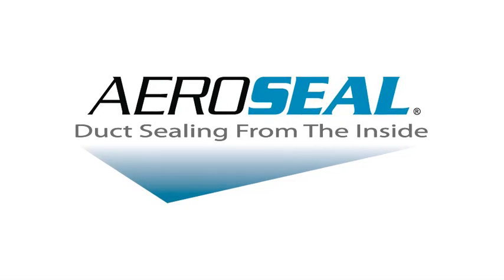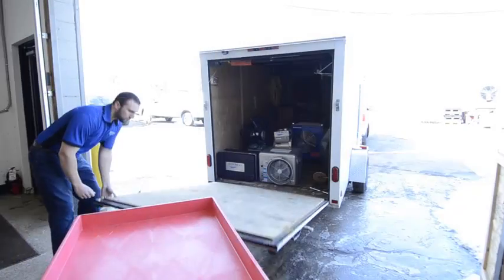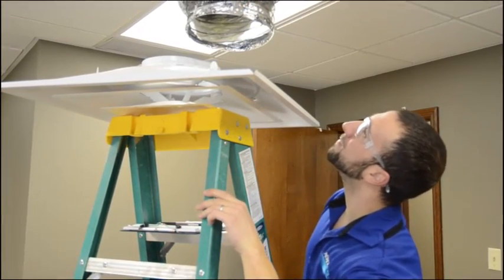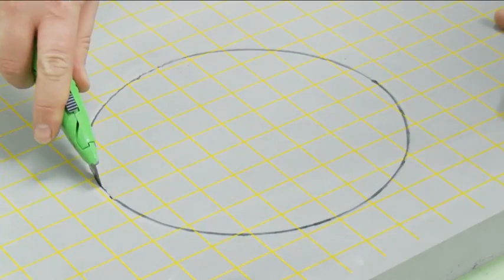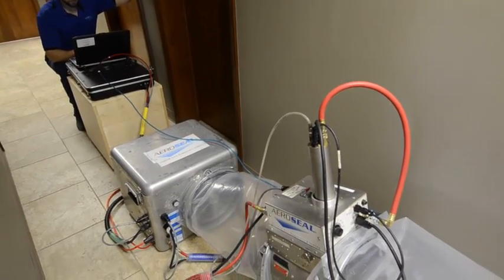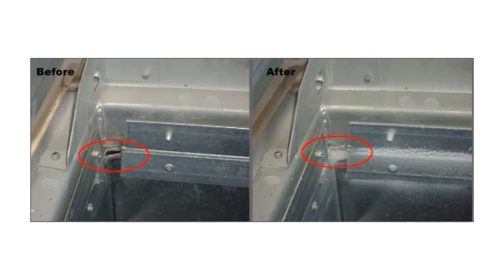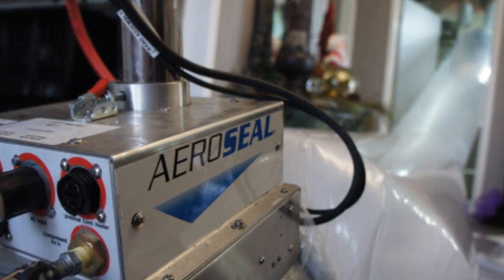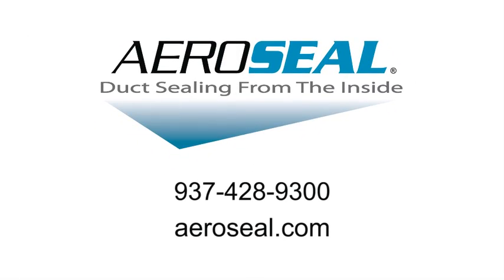Aeroseal Commercial Duct Sealing Project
This video chronicles a light commercial duct sealing project from start to finish. Follow the steps involved, from unloading the equipment to receiving the final certificate of completion.  Commercial HVAC systems can benefit from the duct sealing technology that practically eliminates leaks and increases overall efficiency.  This technology can even be utilized to make significant progress toward meeting local efficiency statutes such as Local Law 97 (LL97).

Aeroseal Duct and Aeroseal Envelope (also known as Aerobarrier) are cutting-edge technologies that deal with air loss in buildings using envelope and duct sealing.  Envelope sealing technology addresses major risk management controls when constructing commercial buildings, including thermal control, airflow control, and vapor control.  Duct sealing in commercial properties reduces one of the biggest contributors to energy waste in U.S. buildings today, leading to higher energy costs and environmental impacts. Aeroseal technology stops these invisible leaks within ducts and within the envelope of the buildings.  Aeroseal improves the lives of people worldwide by delivering comfort, healthy air, and substantial energy savings.